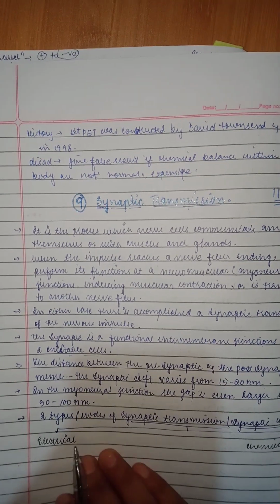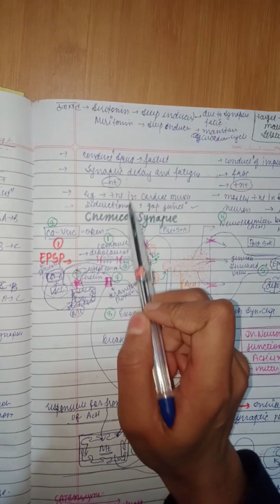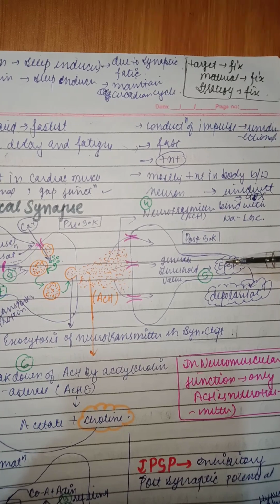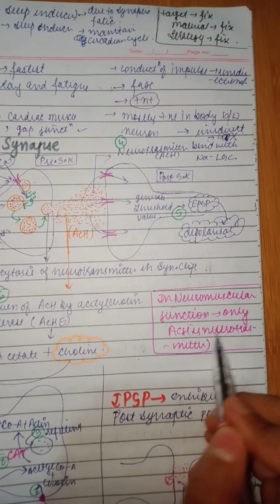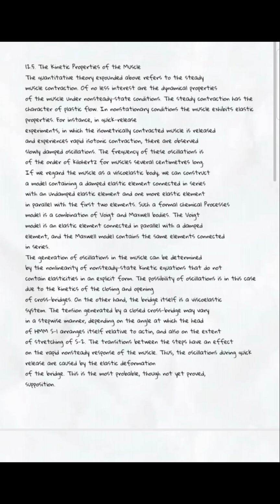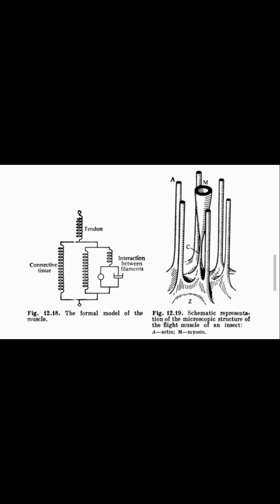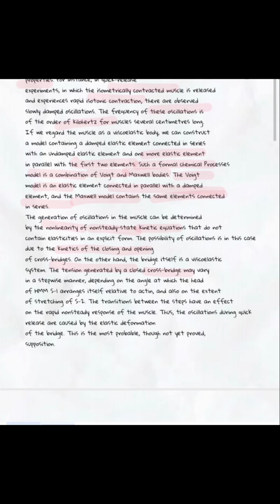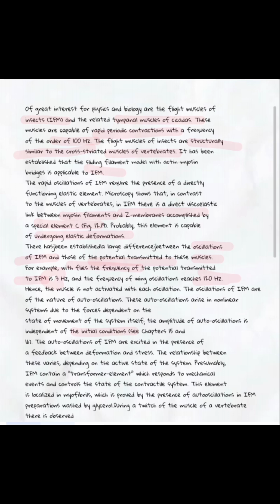Sneha suman purbia group 316... topic - 11.5&12.5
synaptic transmission & kinetics properties of the  muscle .